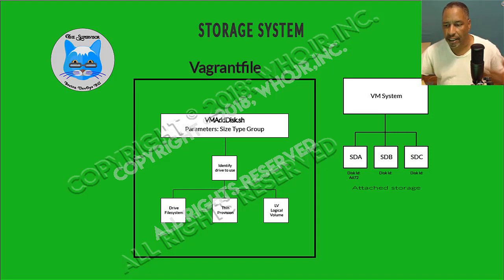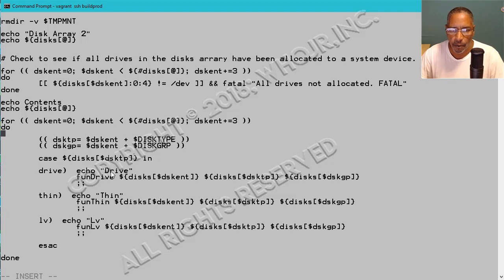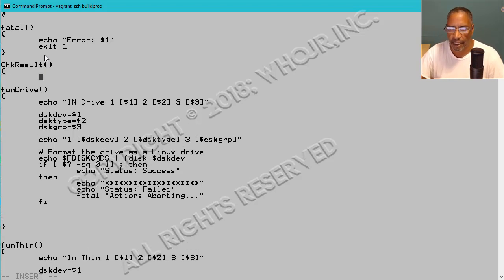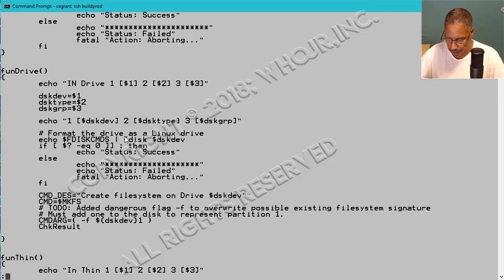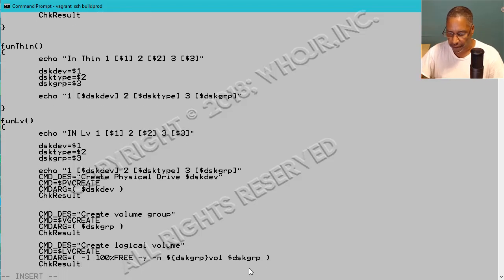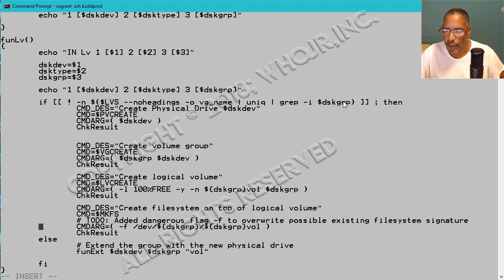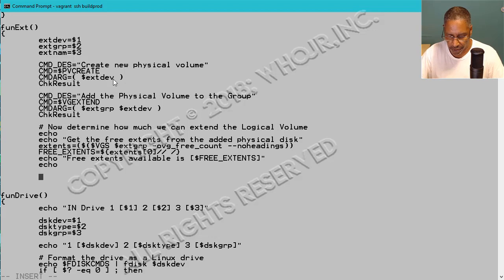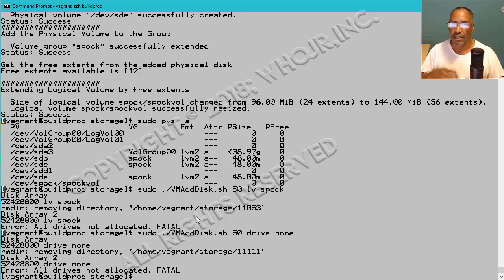Boston DevOps Bill - Storage Disks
This episode we define the the functions drive (For partitioning and formating) a standard drive and lv (For creating a logcial volume). We saved the creation of the thin volume drive routine for the next episode.